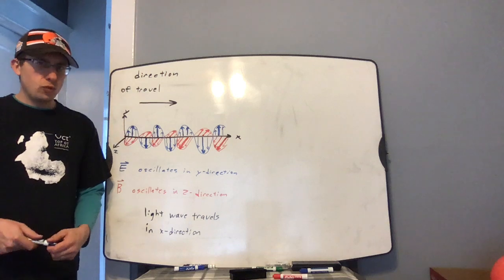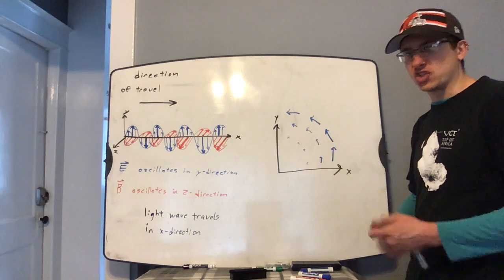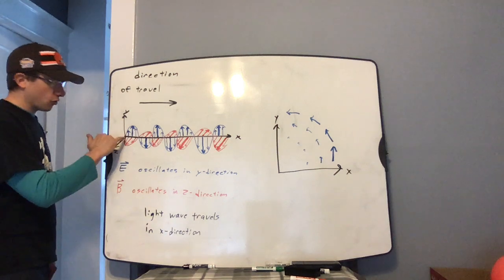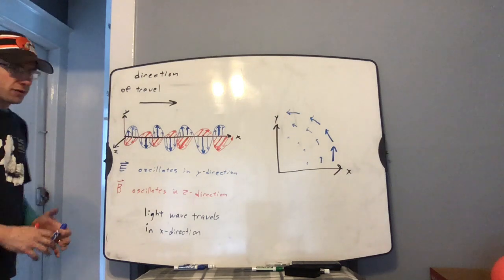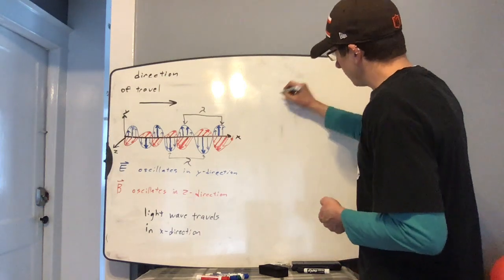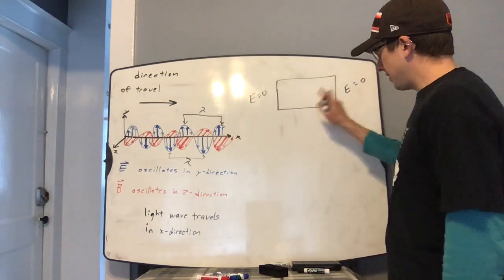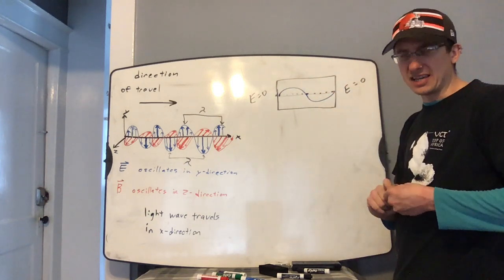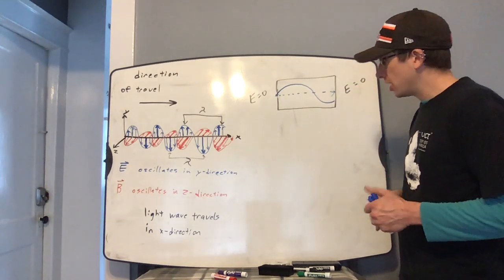PHY 123L Lab 6 Part 1